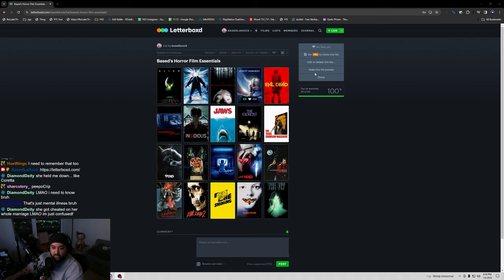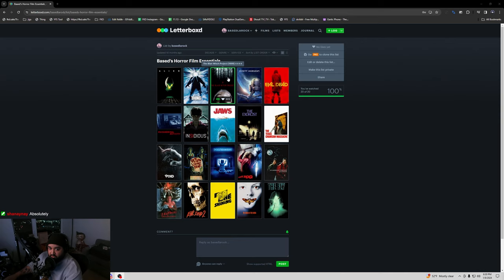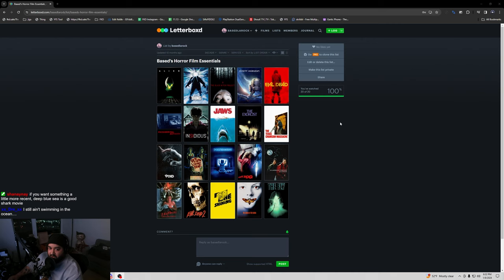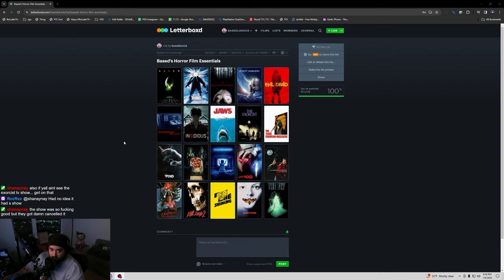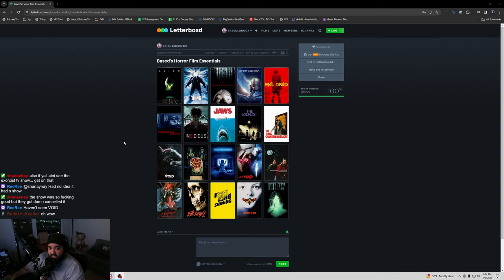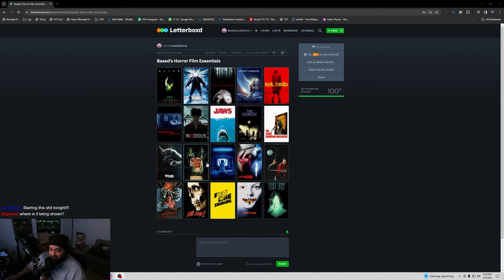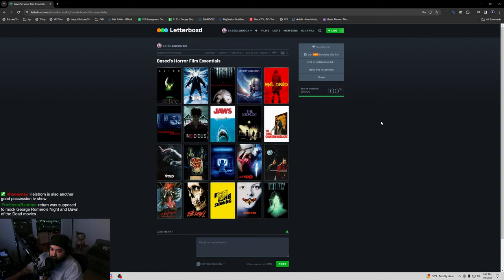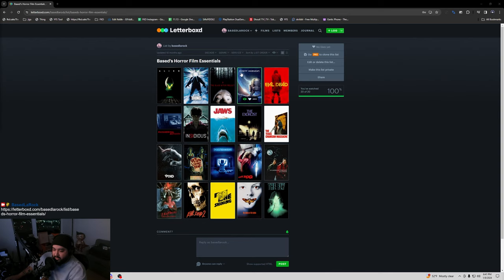Based's Top 20 Horror Films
I discuss my top 20 Horror Films.
Here is a link to my letterboxd